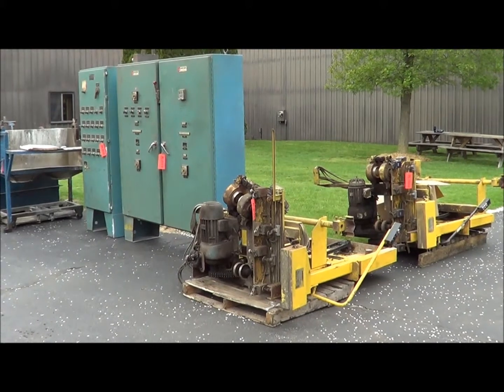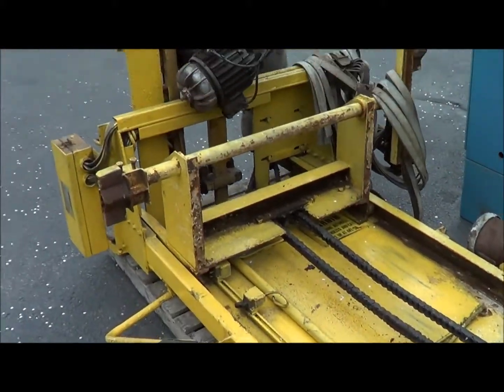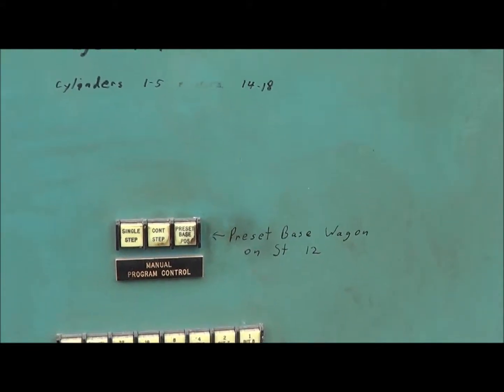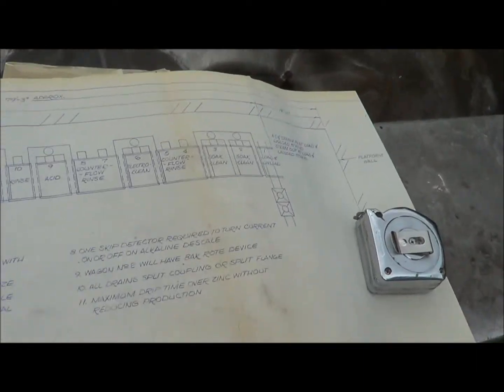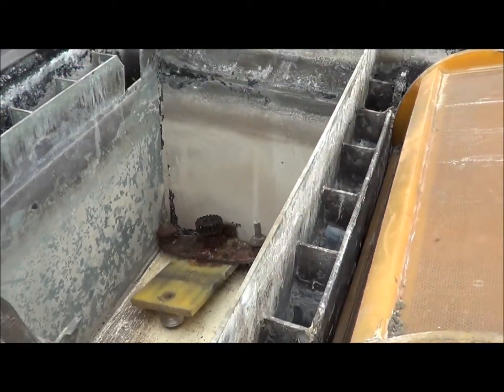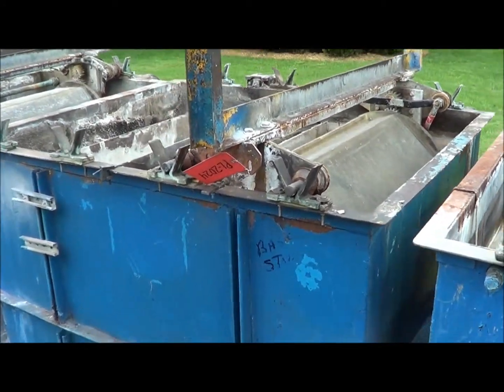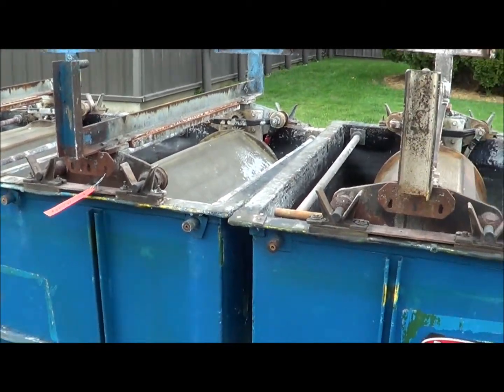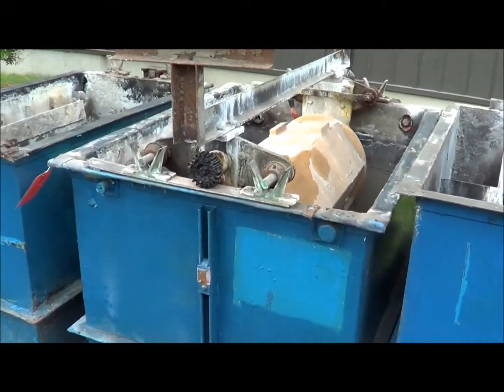Baker Brothers Automatic Barrel Line PL2024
Type                       Automatic Barrel Line
Manufacturer          Baker Bros. Inc.
Stations                  20
Current Process     Zinc Plating
Size                        16" x 36"
Overall Size            79'3"L x 7'W x 8'H
Plating Stations      5
Tested By               DB
Style                       Hoist Barrel Line
Year Mfg.               1973
Weight                    9999

ADDITIONAL INFORMATION
 Two H7 PROS-MATIC hoists w/ festoon. All controls, timers, stop/start panels, programmer, unload chute, trolley cart, 11 barrels w/ superstructures and 5 station plating tank.

Lanco LLC
665 10 Mile NW